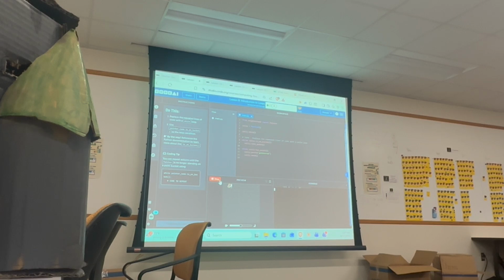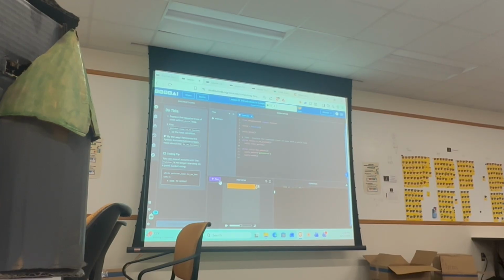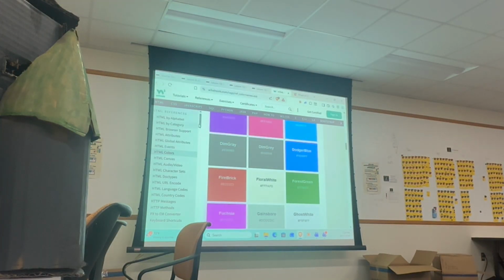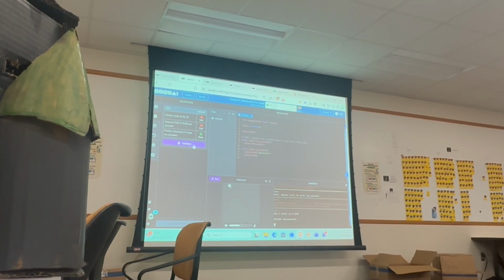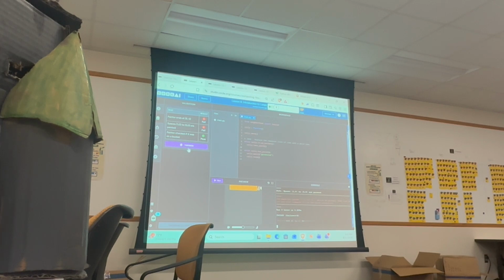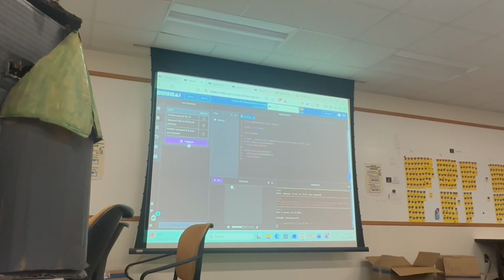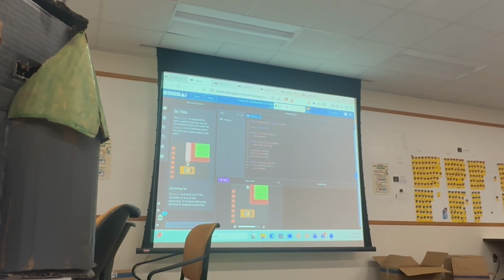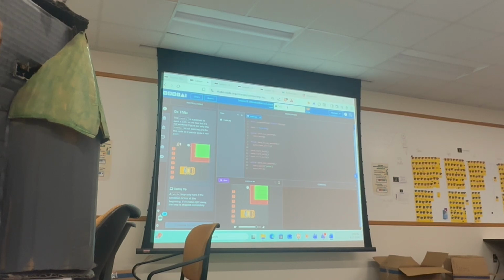CS #17 of 19